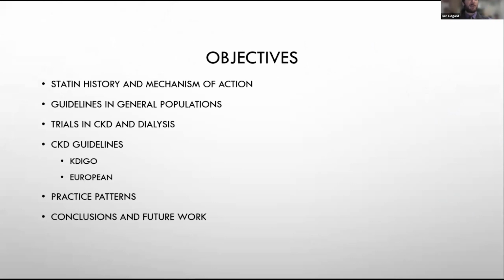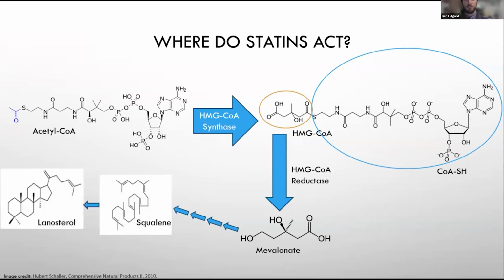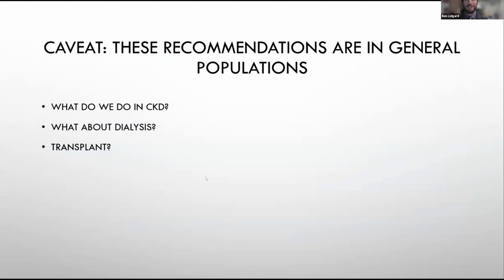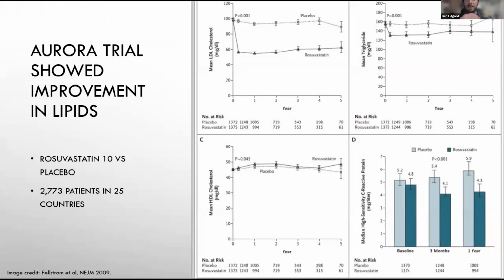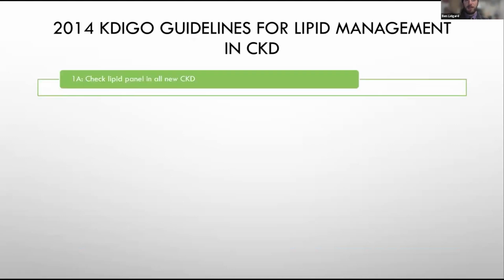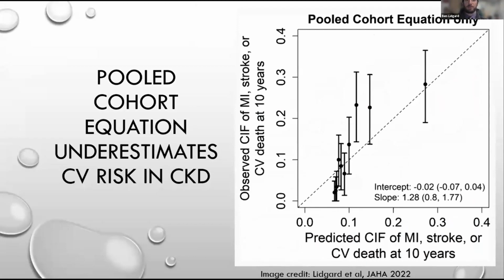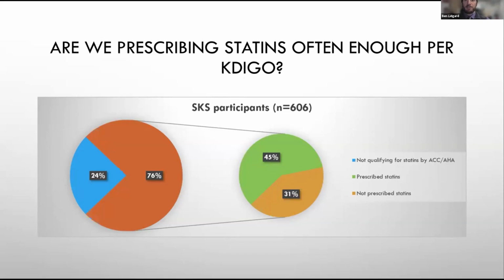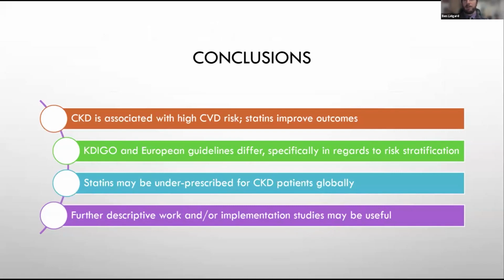Benjamin Lidgard, MD - Statins in Nephrology: is a New Prescription Needed?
University of Washington Nephrology Grand Rounds - January 26, 2024